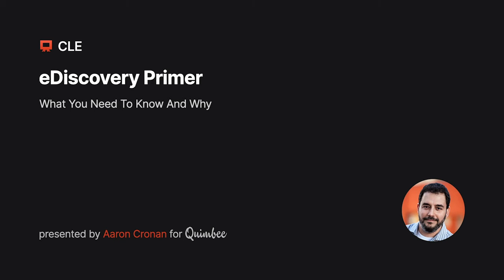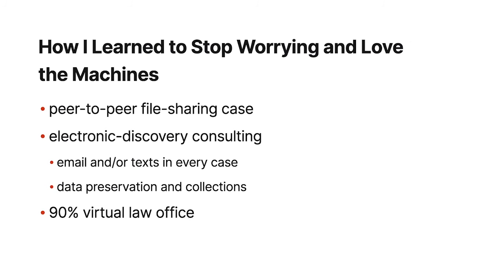eDiscovery Primer: What You Need To Know And Why: Online CLE Course | Quimbee CLE